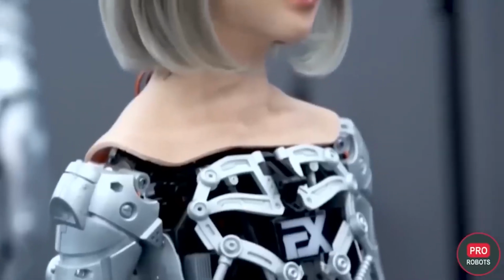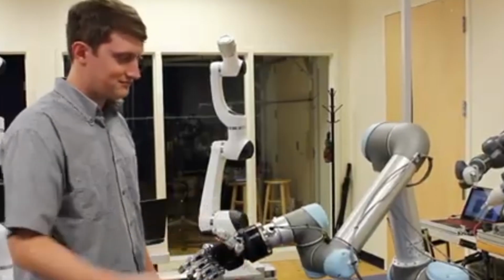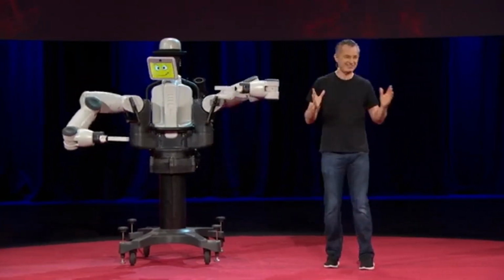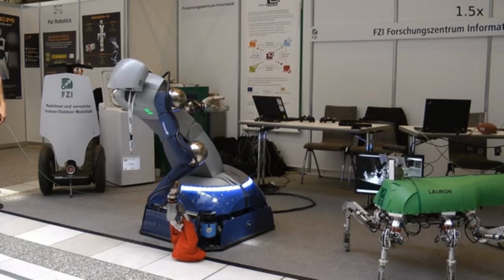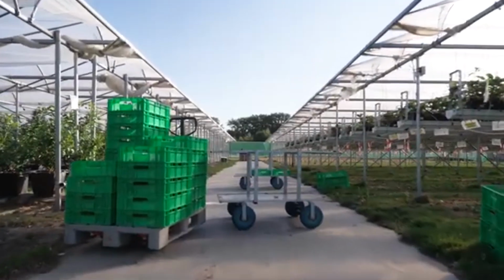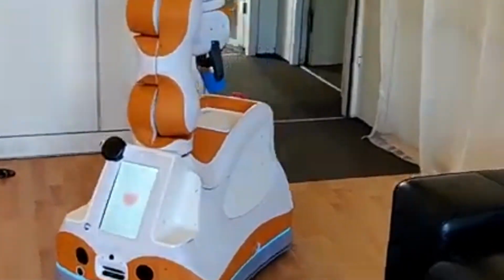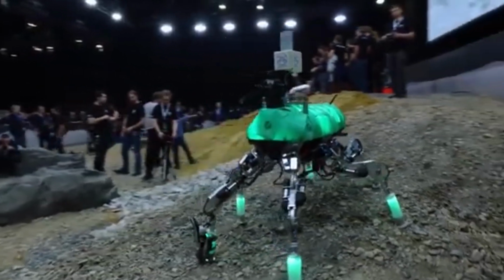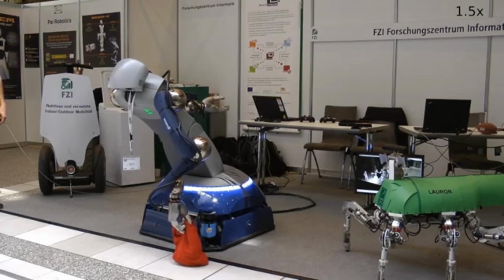China's LARGEST 15 Billion Female Humanoid Robot Factory SHOCKED The US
Welcome back to the "AI Evolves" channel. In this video, we will talk about China's largest 15 billion female Humanoid Robot factory shocked the US. Let's explore this entire video.

Time Stamps:
00:00 Intro
01:09 Development And Features
01:42 Dex Smart Project
02:53 Marco Tempest And EDI
04:19 Holly
05:52 Japanese Fruit Harvesting Robot
07:12 LEO
08:40 Lauren V
10:30 Outro

Have you ever wondered about the technology behind lifelike humanoid robots? Join us as we take you inside X Robots, China's largest female humanoid robot factory. Discover the state-of-the-art facilities where engineers devote their expertise to perfecting not just the mechanics, but also the facial expressions and emotional responses of these advanced robots. From manufacturing processes to groundbreaking achievements like the Dex Mar project and EDI, as well as electronic deceptive intelligence, we explore the future of robotics and its impact on various industries. Get ready to be amazed by the latest advancements in technology!

X Robots' Advanced Humanoid Robots: X Robots, a company based in Doan, China, produces lifelike humanoid robots with advanced emotional and facial expressions. Their manufacturing process takes 2 to 4 weeks, and these robots cost between $1.5 to $2 million.

Innovative Robotic Hand: The Dex Mar project has developed a groundbreaking robotic hand with artificial tendons and actuators, capable of handling delicate and heavy objects. This hand aims to enhance human-robot collaboration in complex surgical procedures and hazardous environments.

EDI's Human-like Interaction: Introduced by Marco Tempest, EDI (Electronic Deceptive Intelligence) is a robot with 360° sonar detection and articulated arms, capable of mimicking human actions. EDI is designed to enhance human-robot interactions, with potential customer service and industrial operations applications.

Holly's Healthcare Contributions: Holly, developed by FCI Research Center, is a service robot designed for healthcare environments. With 49 active degrees of freedom and autonomous navigation, Holly aims to improve patient care, optimize workflows, and support healthcare professionals.

Agricultural and Healthcare Robots: Japan's prototype fruit-picking robot addresses labor shortages in agriculture, while Leo, a mobile service robot by F&P Robotics AG, assists in healthcare settings by performing routine tasks and enhancing patient care. Lauren We, a hexagon from Germany, tackles hazardous environments, demonstrating the broad impact of advanced robotics across various sectors.

Please comment in the comments section if you have any questions or feedback about this video topic.

🍁 𝗔𝗕𝗢𝗨𝗧 AI EVOLVES 🍁
Welcome to AI Evolves! 🌐🤖🚀, your gateway to the fascinating world of Artificial Intelligence, Robotics, Machine Learning, and the ever-evolving landscape of future technologies. Our channel is your one-stop destination for comprehensive insights into the dynamic realm of AI and its profound impact on society, ethics, and creative expression.

AI Evolves is more than just a YouTube channel; it's a journey into the future. We are passionate about exploring cutting-edge developments in Artificial Intelligence, Machine Learning, and Robotics, and we're committed to keeping you informed every step of the way.

🔗Ameca Robot's 'Free Thinking' Update + Microsoft's AI Backpack Reveal!